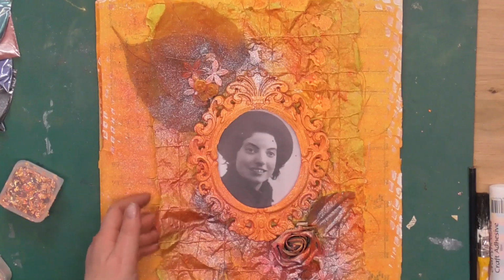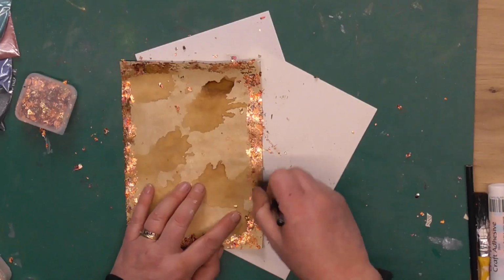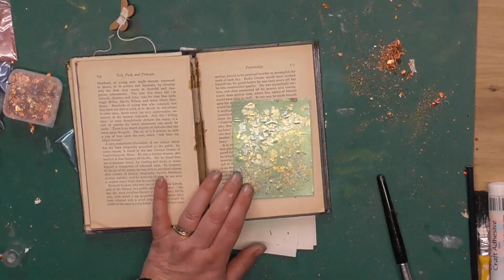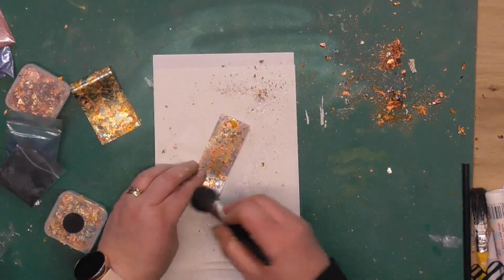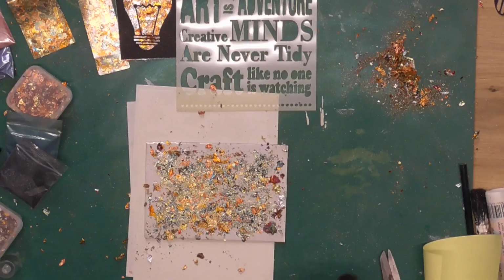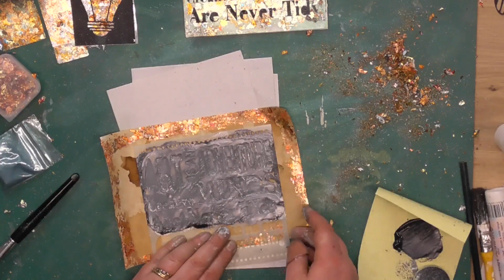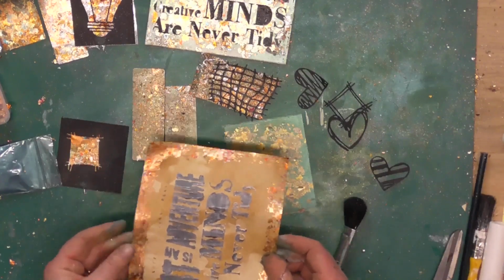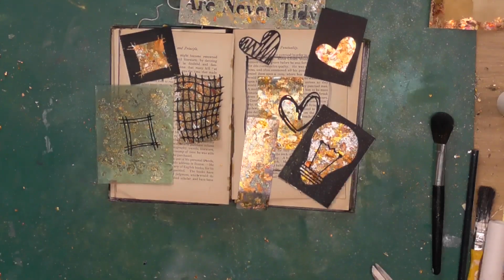Glorious Gilding Flake - Facebook Live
Fun ways to use Gilding Flakes